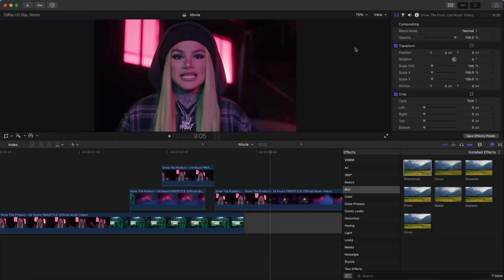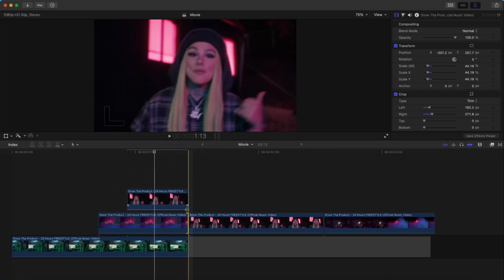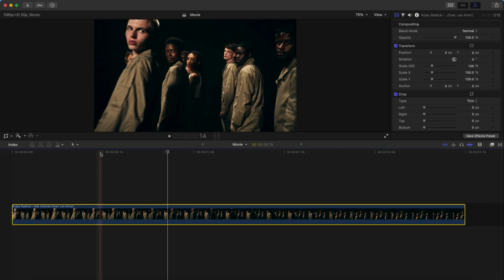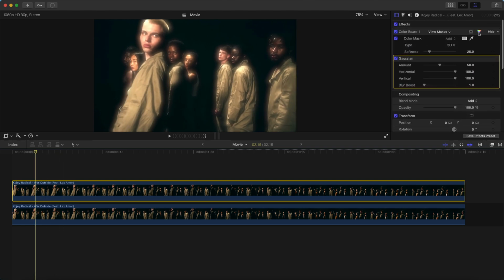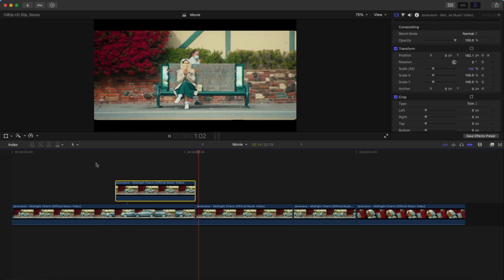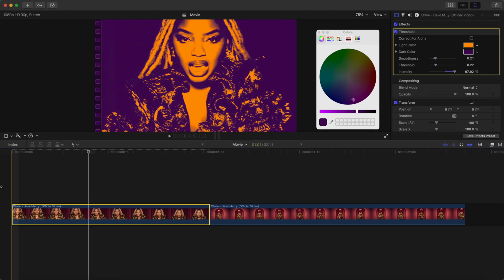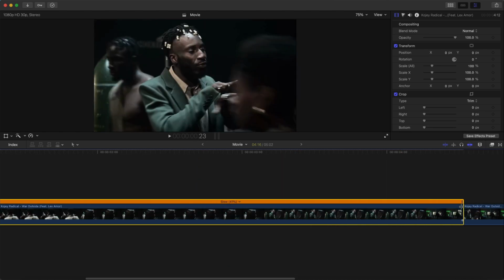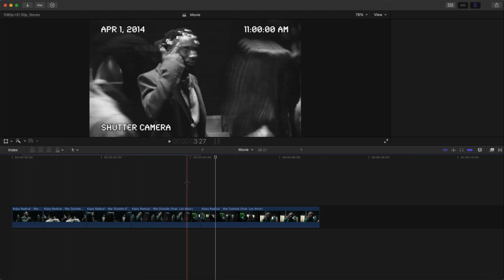7 FREE Music Video Effects for Final Cut Pro X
Learn how to make 7 music video effects from the newest hip hop and rap music videos 2021! NO PLUGINS required! This 30 minute tutorial will show you a complete music video breakdown from various artists such as Santino Le Saint, SnowThaProduct, Cholë, and Kojey Radical with effects and transitions. For beginners and advanced final cut pro x tutorial users. CAN WE HIT 500 LIKES IN 24 HRS?? :)

Head in the Clouds (Freestyle) · Vic Sage
Head in the Clouds (Freestyle)

Timestamps
0:00 Intro & My Pack
00:58 Video Stutter Effect
03:35 Video Over Video Transition
09:39 Bright Highlight Glow Effect
15:03 Animated Falling Chair Effect
23:00 Low Shutter Effect with VHS